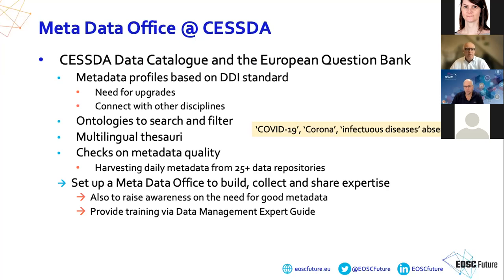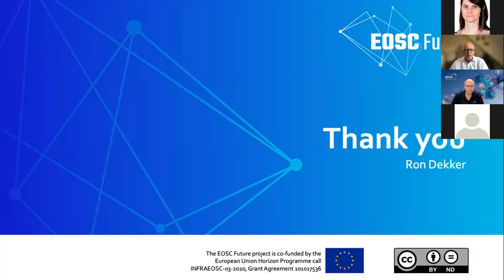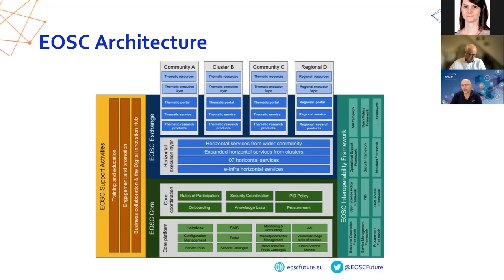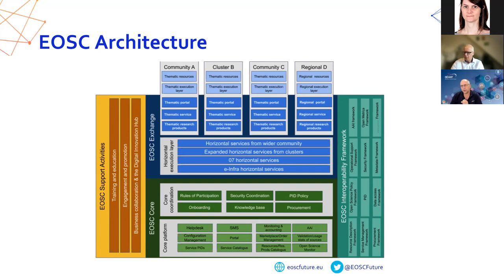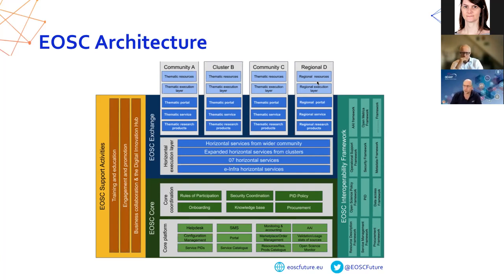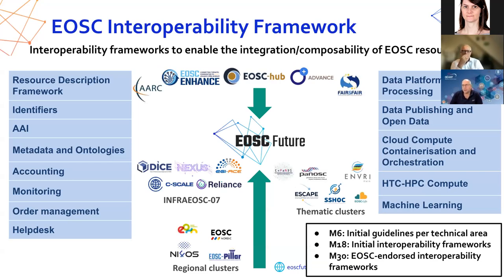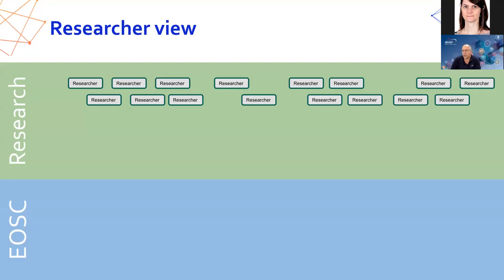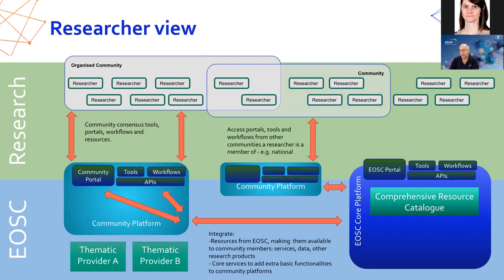EOSC Core: implementation plan, expectations and contributions from different stakeholders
The EOSC Future project will develop an environment with interoperable research outputs, including publications and code, as well as access to professional data services and resources such as compute, storage and preservation. It will federate existing research infrastructure in a ‘system of systems’ approach that will support European researchers in managing the entire lifecycle of data: from sharing, managing and exploiting their own data to discovering, re-using and recombining the data sets of others.

In particular, the EOSC Future project will support the establishment of the so-called EOSC Core. “The EOSC-Core provides the minimum functionality that is required to enable the federation of data and services across domains and countries. It supports FAIR data principles by providing the means to discover, share, access and reuse data and services. These elements address key technical, cultural and policy decisions of EOSC and they must be maintained over the long term” (SRIA v0.1).

This 90-minute workshop provided an overview of EOSC Future’s plans for the implementation of a fully functional EOSC Core, highlighting how it could support and facilitate the daily work of researchers in the future. After an initial EOSC Future presentation on the EOSC Core, the workshop continued with a panel discussion focusing on the following questions:

What will be the impact of the EOSC Core on national and international research infrastructures?
What are the needs and expectations of the research institutions (e.g libraries, repositories, universities, etc.)?
What role will the EOSC Core and the standards we adopt play in an international context?

The input collected during the workshop will be used by the EOSC Future project to collect requirements for the EOSC Core. The workshop also worked as a way to establish direct collaboration channels with the above-mentioned stakeholders